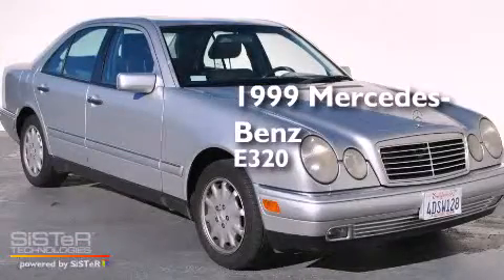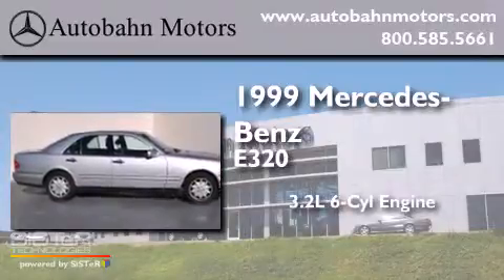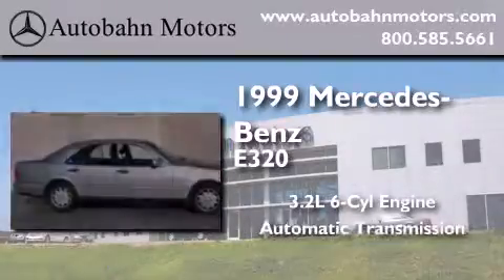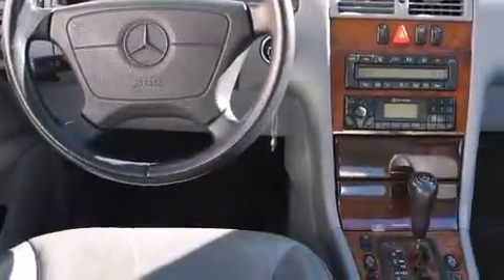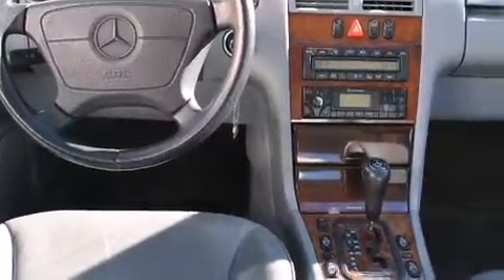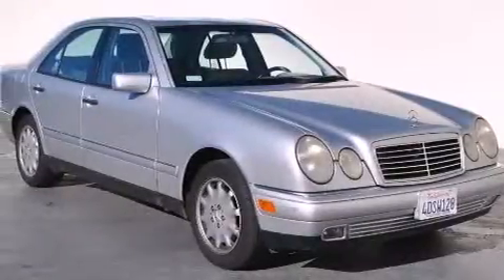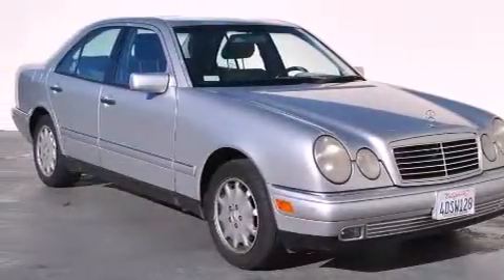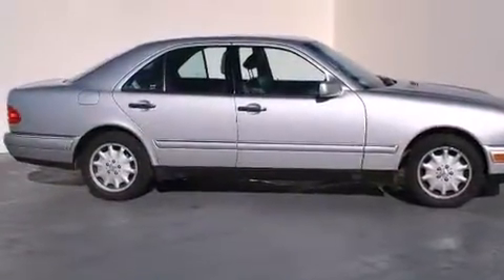1999 Mercedes-Benz E320 Belmont CA 94002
We've been honored to serve the Belmont CA area , we promise that your experience at our dealership will exceed your expectations ! Year : 1999 Make : Mercedes-Benz Model : E320 Engine : 3.2L V-6 cyl Trans . : Automatic Exterior : Silver Miles : 126,111 Interior : Gray Autobahn Motors 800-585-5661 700 Island Parkway Belmont , CA 94002 Preowned 1999 Mercedes-Benz E320 Belmont CA